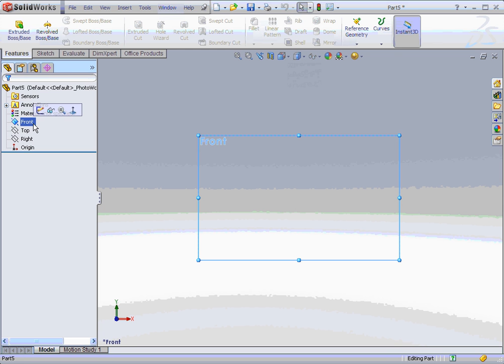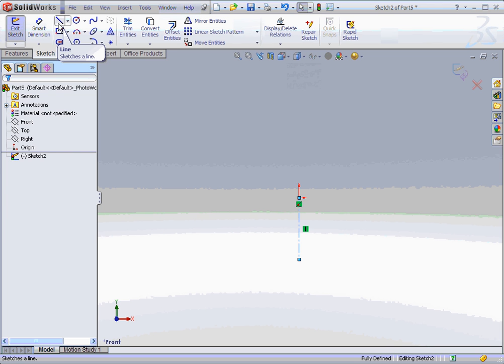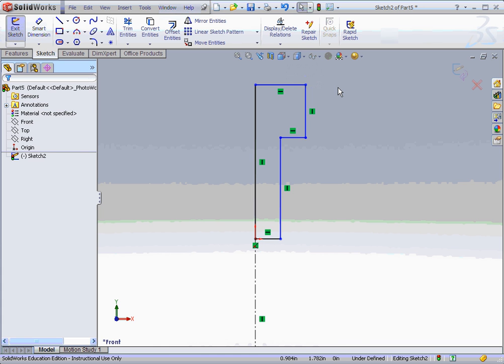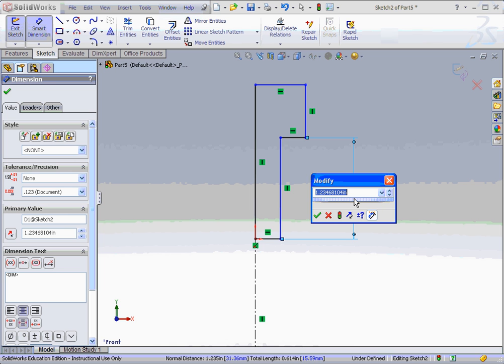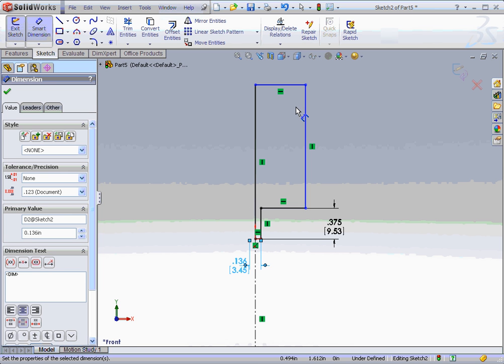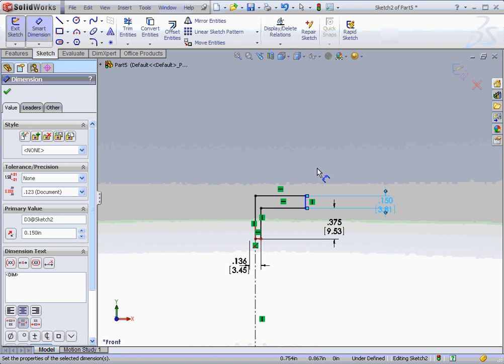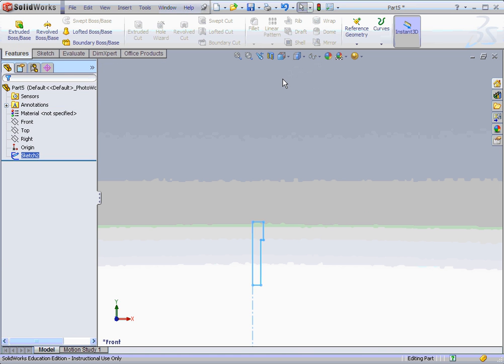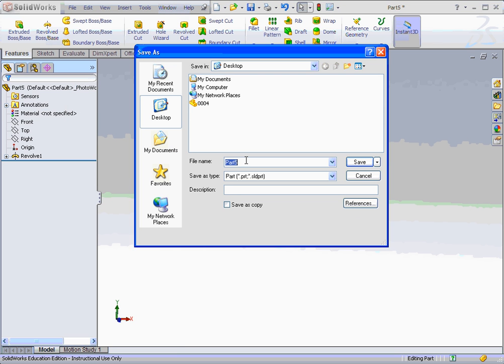05a Revolve Part 1